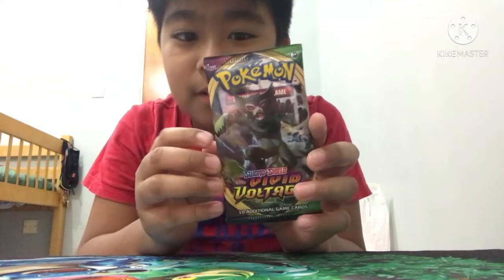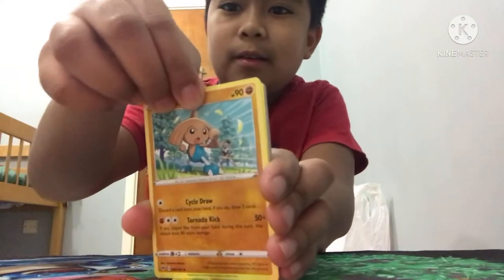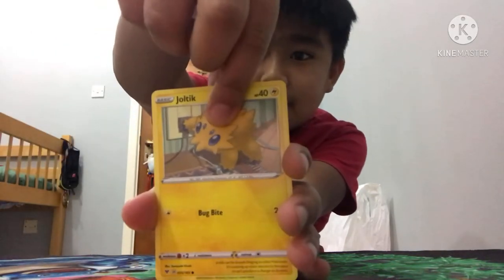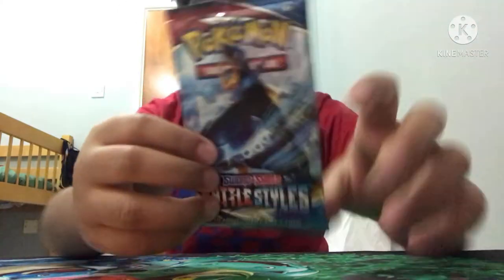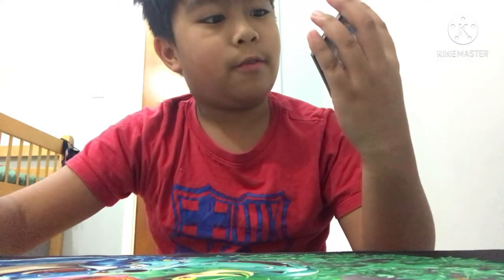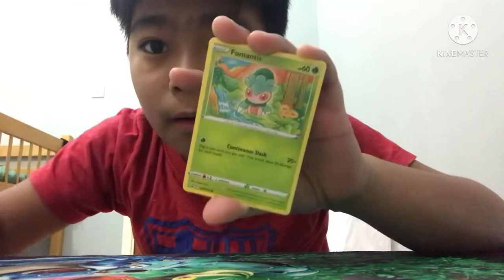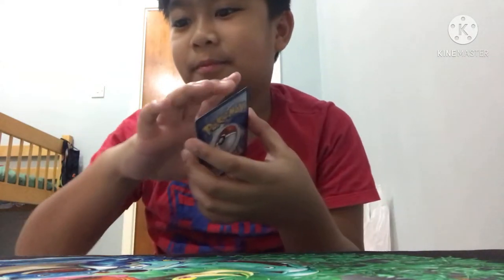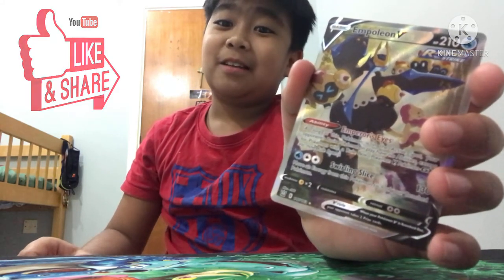Pokemon Card Opening: Vivid Voltage & Battle Style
Can we get a good pull today?

Share if you like 😊